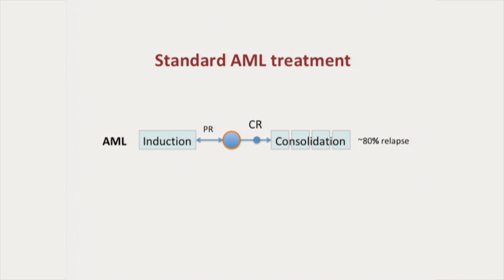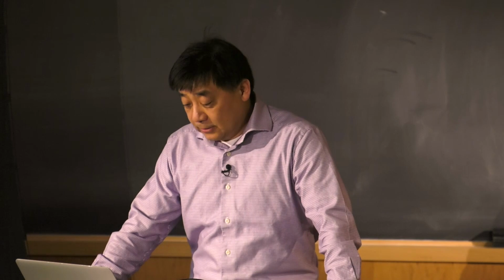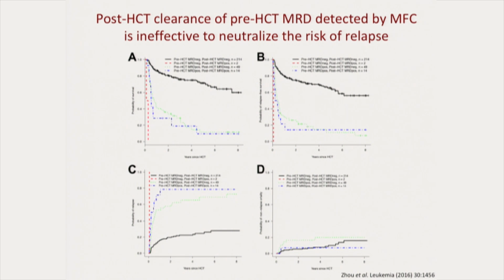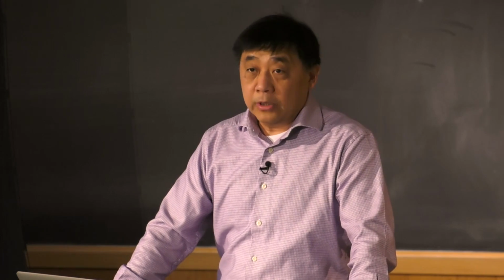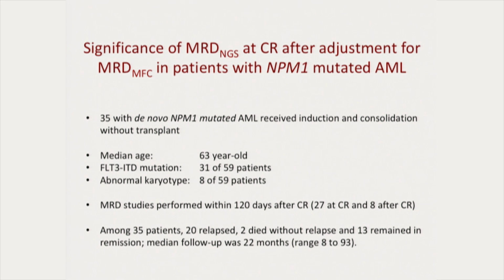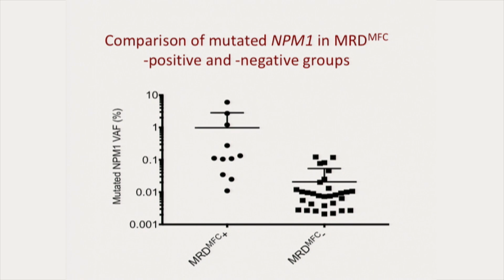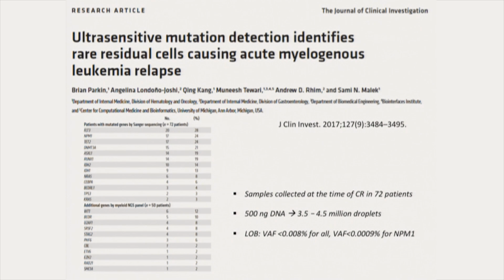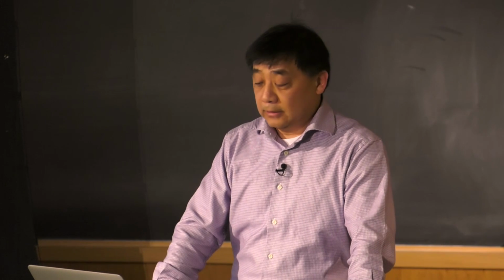Archive: AML MRD: Changing the Concept of Disease Remission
MRD (minimal residual disease) assessment in patients with AML (acute myeloid leukemia) post-therapy is increasingly applied in routine clinical care. This talk summarizes the methodologies of AML MRD detection and their application in clinical studies that provide evidence supporting the clinical utility of AML MRD testing. Future MRD evaluations in AML likely will require an integrated approach combining multiparameter flow cytometry and high-sensitivity molecular techniques applied to time points during and after completion of therapy in order to provide the most accurate and comprehensive assessment of treatment response.

After viewing this lecture, participants should be able to:
1. Recognize the limitation of morphologic assessment of treatment response
2. Demonstrate the significance of MRD in personalized disease management
3. Discuss the challenge and opportunity in AML MRD detection

Yi Zhou, MD, PhD, associate medical director, Hematopathology, assistant professor, Department of Laboratory Medicine, UW

01/10/18